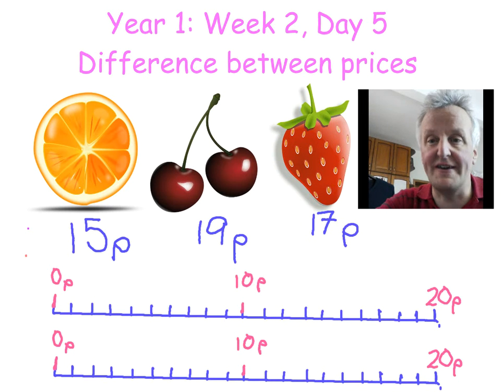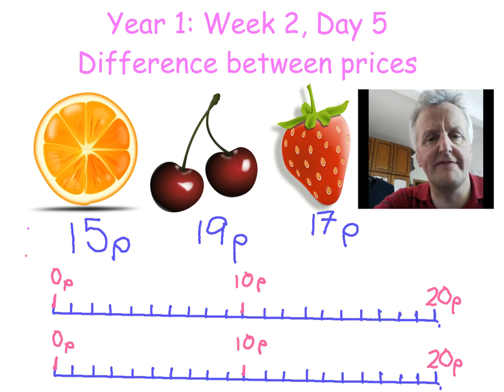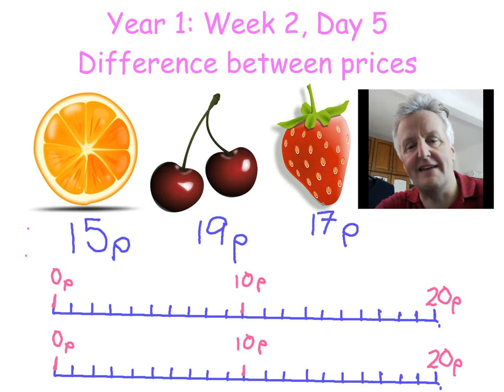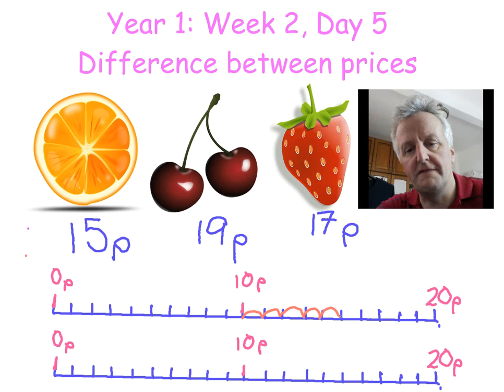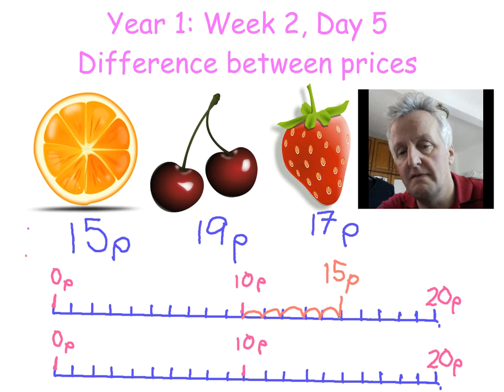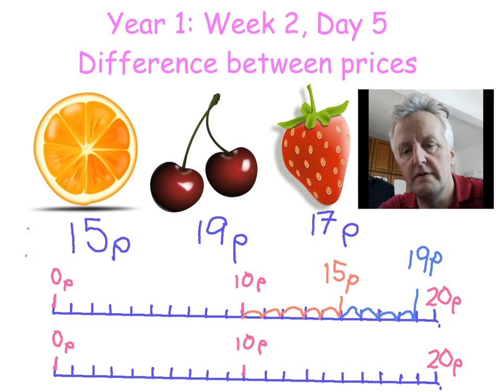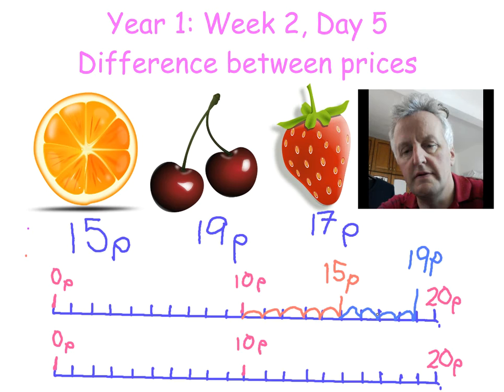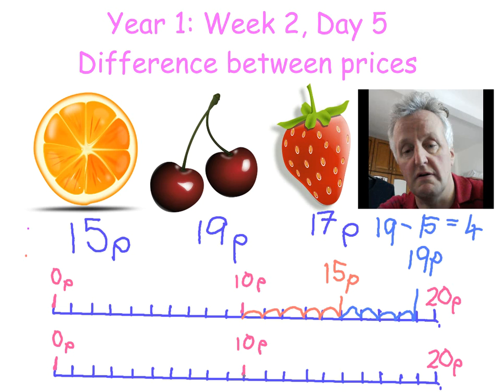Difference between prices KS1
Year 1: Week 2, Day 5
Difference between prices. subtracting prices using counting on.